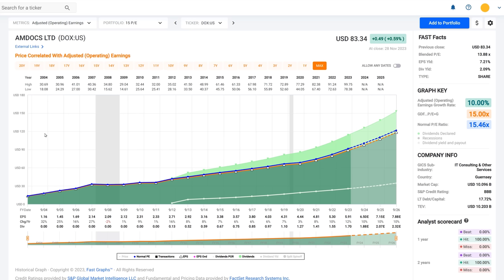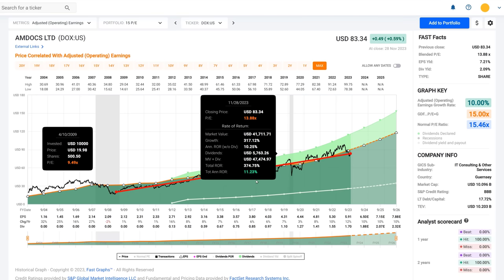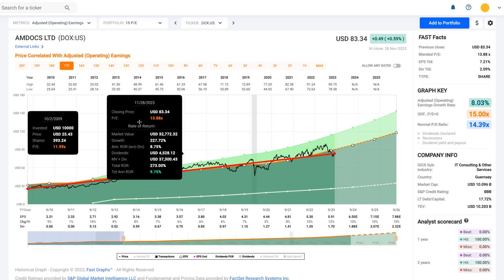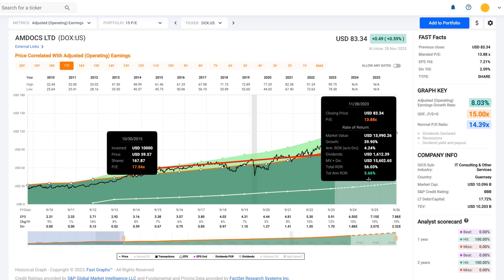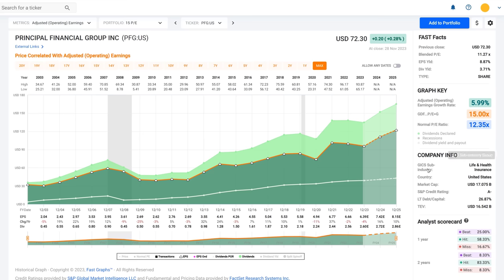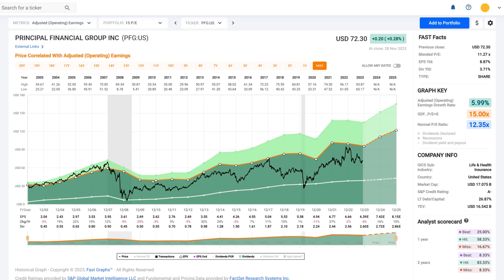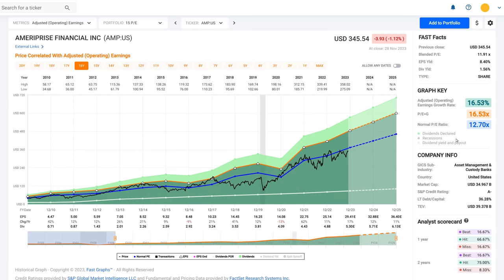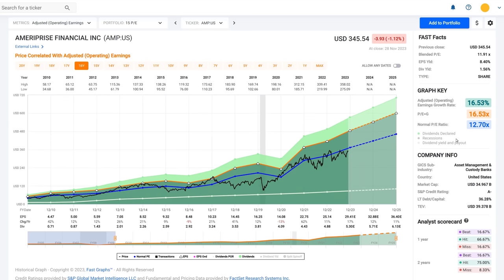Investors Should Not Pay More Than A 15 P/E Ratio When Buying A Stock: Ben Graham | FAST Graphs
In this video, Chuck Carnevale, Co-Founder of FAST Graphs, a.k.a. Mr. Valuation will explain the concept of a P/E ratio as a valuation reference using FAST Graphs for evaluating stock prices. Chuck will demonstrate how the P/E ratio can help determine if a stock is trading at a fair valuation or not, and whether it is a good investment. He will provide examples and show how the P/E ratio can impact the rate of return. Understanding the P/E ratio can help you make informed investment decisions.

Here is a link to our research articles on the video/article Chuck references in the video:

Time Codes:
0:00 – Introduction by Chuck Carnevale, Co-Founder of FAST Graphs, a.k.a. Mr. Valuation
1:23 – Amdocs Ltd (DOX)
7:58 – Principal Financial Group (PFG)
11:36 – Target Corp (TGT)
14:12 – Ameriprise Financial Inc (AMP)
16:32 – Meta Platforms (META)
17:41 – Ecolab Inc (ECL)
17:57 – Automatic Data Processing Inc (ADP)
19:10 – Johnson & Johnson (JNJ)